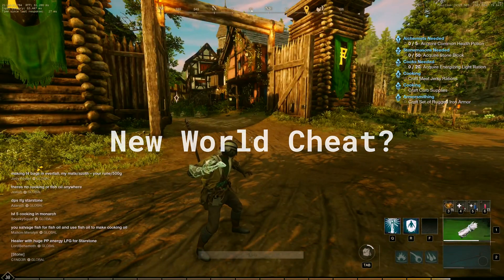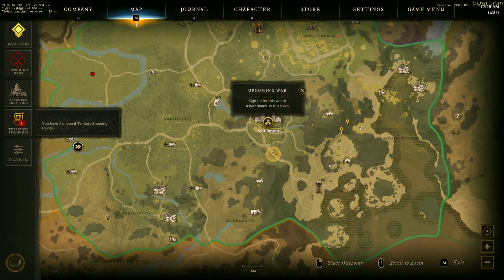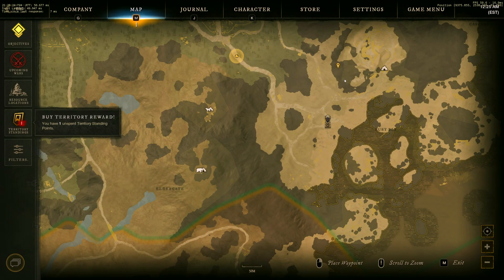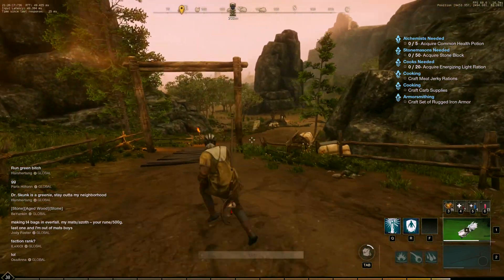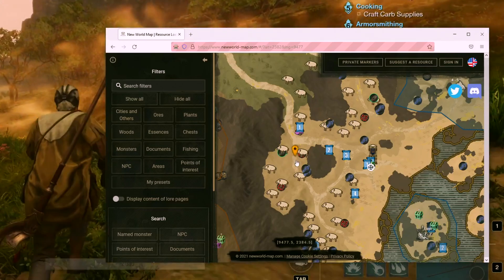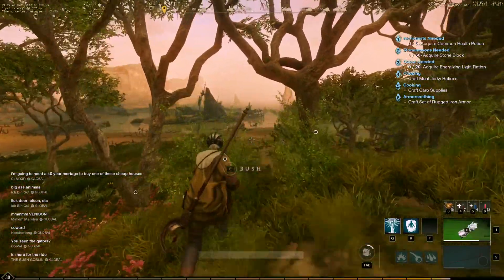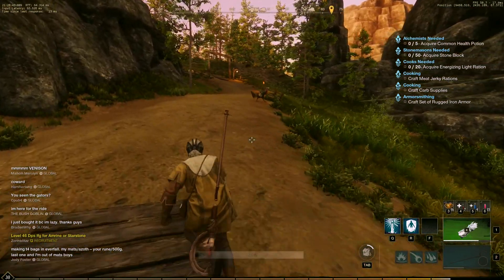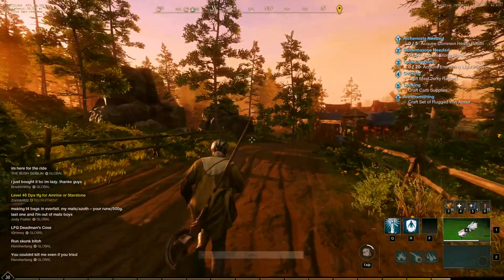NEW WORLD CHEAT / EXPLOIT?! How to track user position!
In this video I show a program that I created briefly that takes the user's position from the game and translates it into a database map.
In the video I am using , as this website is easy to manipulate into what I want it to do with my player data. I did not show any code; however, If a see a lot of support on this, I might be able to release it to the public for all...

EDIT: Due to a commenter let me know there is another open source project that does pretty much the same thing... I still enjoyed making this project, and its funny that I am not the only one who though of using OCR to find position of the player via 'Show FPS' menu option, making it not trigger anti-cheat. Anyways check it out if you want, as it is much smoother than mine!